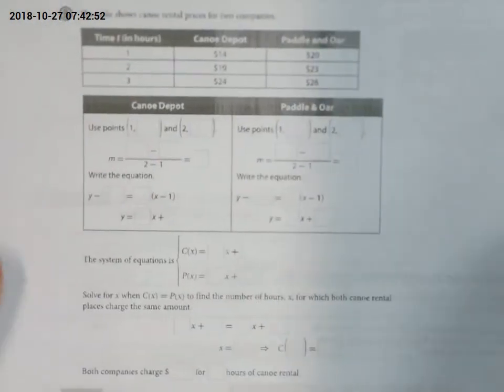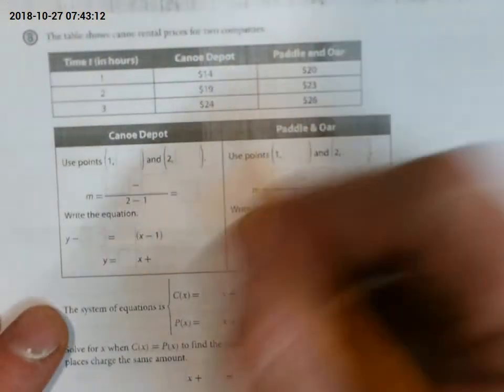Alg 1 12 1 last pages